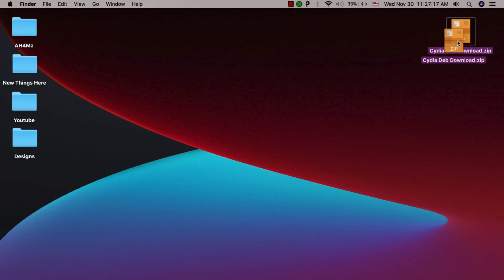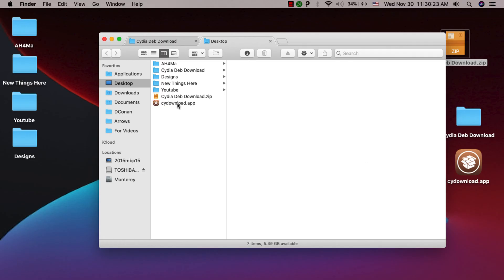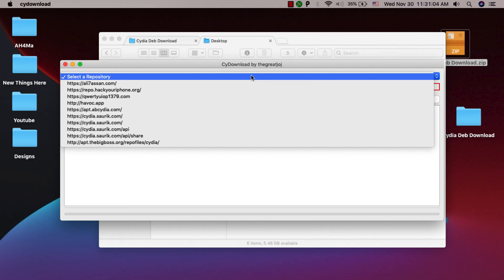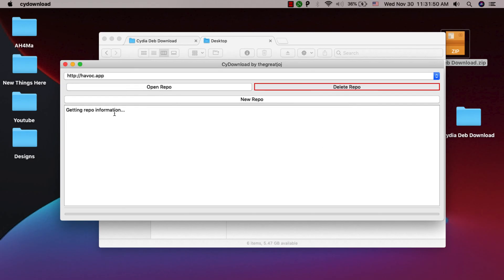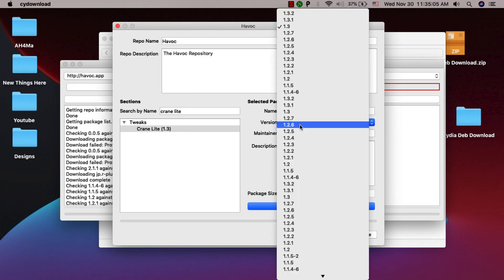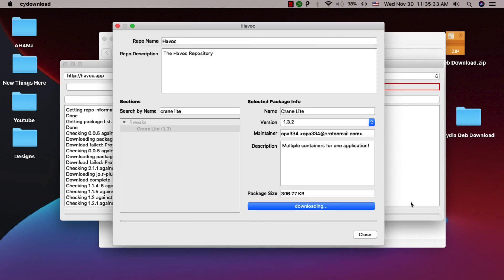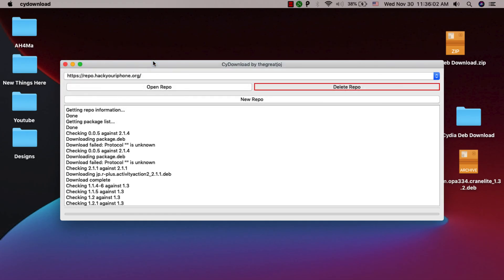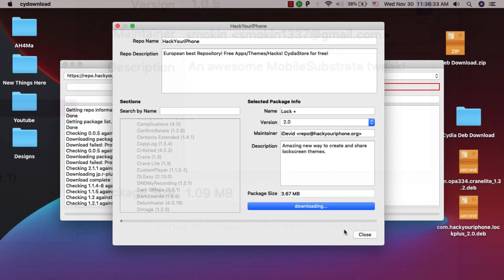How to Download Jailbreak Tweaks From Mac / Windows 2025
If you want to install windows on Any Mac use this

Hi guys, In this video, I will show you how to download Cydia tweaks from your Mac or Windows. this method will allow you to easily download any Cydia tweak in deb format to your Mac or Windows.

✮═══ஜஜ🔆💜🔆ஜஜ═══✮
★═ஜ💠ஜ═✮

Palra1n jailbreak
Blizzard jailbreak
Sakura tweak
OneSettings Tweak
Shuffle tweak
Sakura tweak iOS 13
Sakura tweak iOS 14
Sakura tweak iOS 12
Pull over pro iOS 14
Blizzard jailbreak iOS 15
Blizzard jailbreak iOS 16
Blizzard jailbreak download
Exiwall tweak
Exiwall iOS 14
Exiwall iOS 13
Helix tweak iOS 12
Helix tweak iOS 13
Helix tweak iOS 14
Helix tweak iOS 15
Live activities tweak
Bubble apps tweak
Live activities tweak iOS 12
Live activities tweak iOS 13
Live activities tweak iOS 14
Live activities tweak iOS 15
31 Best Cydia Tweaks for iOS
53 Best Cydia Tweaks for iOS 14, 13.5
best snowboard themes ios 14
best snowboard themes ios 14 reddit
best cydia themes ios 12
best snowboard themes ios 12
dark snowboard themes ios 1
best snowboard themes free
snowboard themes ios 12
best ios themes reddit
dark snowboard themes ios 14
snowboard ios 15
Mac apps
Best Mac apps
Cydownload Mac
Cydownload windows
Timestamps to skip ahead:
00:00 Intro + Tweak Preview
0:17 Open the file + unzip the files
0:35 Installing the tool
0:50 Open the tool + quick review
1:05 Add new repo + open repo
1:47 Select tweak version + download deb file
2:14 Download complete + review the deb file
2:47 Important info
1:48 Thanks for watching